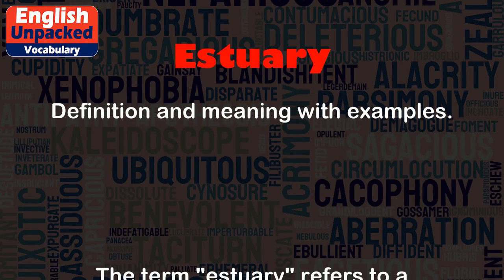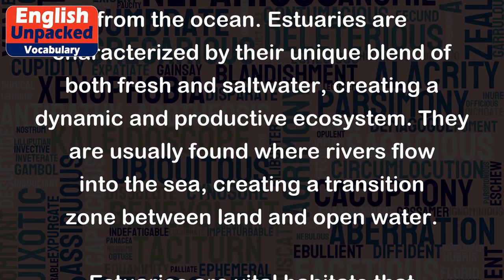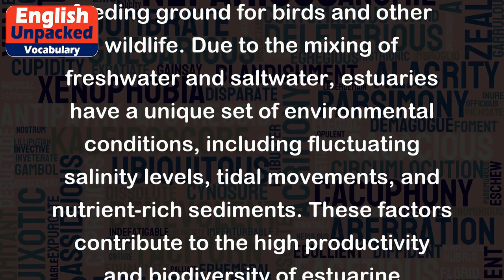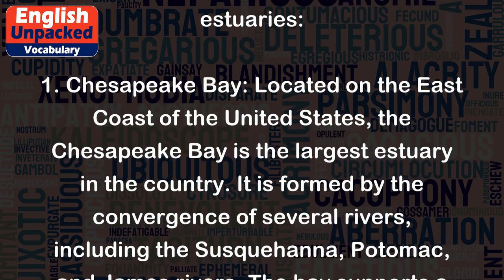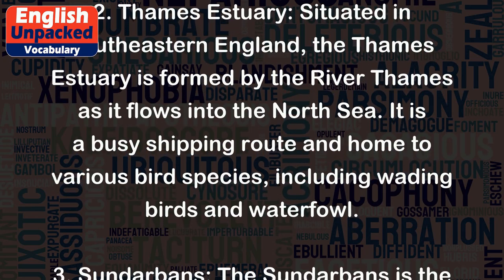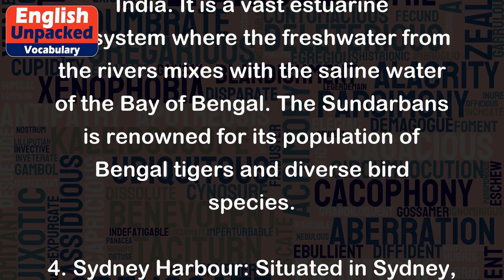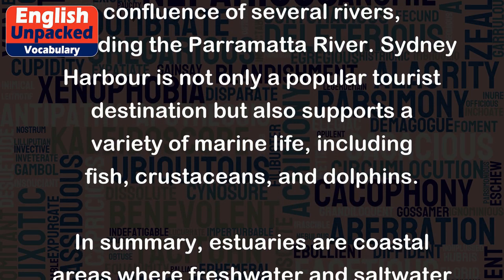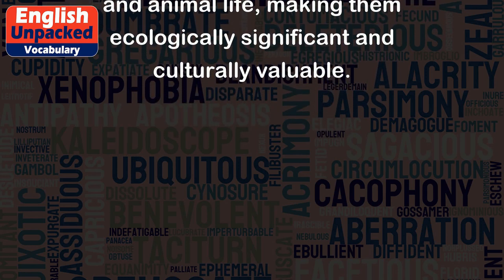Estuary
The term "estuary" refers to a partially enclosed coastal body of water where freshwater from rivers and streams meets and mixes with saltwater from the ocean. Estuaries are characterized by their unique blend of both fresh and saltwater, creating a dynamic and productive ecosystem. They are usually found where rivers flow into the sea, creating a transition zone between land and open water.
Estuaries are vital habitats that support diverse plant and animal life. They serve as nursery grounds for many fish species and provide a rich feeding ground for birds and other wildlife. Due to the mixing of freshwater and saltwater, estuaries have a unique set of environmental conditions, including fluctuating salinity levels, tidal movements, and nutrient-rich sediments. These factors contribute to the high productivity and biodiversity of estuarine ecosystems.
Here are a few examples of well-known estuaries:
1. Chesapeake Bay: Located on the East Coast of the United States, the Chesapeake Bay is the largest estuary in the country. It is formed by the convergence of several rivers, including the Susquehanna, Potomac, and James rivers. The bay supports a wide range of fish species, such as striped bass, blue crabs, and oysters.
2. Thames Estuary: Situated in southeastern England, the Thames Estuary is formed by the River Thames as it flows into the North Sea. It is a busy shipping route and home to various bird species, including wading birds and waterfowl.
3. Sundarbans: The Sundarbans is the largest mangrove forest in the world, located in the Ganges-Brahmaputra delta on the borders of Bangladesh and India. It is a vast estuarine ecosystem where the freshwater from the rivers mixes with the saline water of the Bay of Bengal. The Sundarbans is renowned for its population of Bengal tigers and diverse bird species.
4. Sydney Harbour: Situated in Sydney, Australia, Sydney Harbour is an estuary that encompasses the city's iconic harbor. It is formed by the confluence of several rivers, including the Parramatta River. Sydney Harbour is not only a popular tourist destination but also supports a variety of marine life, including fish, crustaceans, and dolphins.
In summary, estuaries are coastal areas where freshwater and saltwater mix, creating a unique and productive ecosystem. They are important habitats that support a diverse range of plant and animal life, making them ecologically significant and culturally valuable.